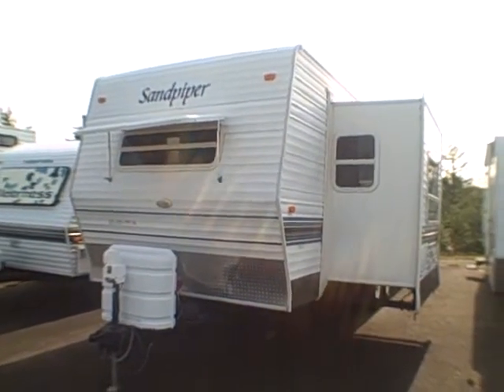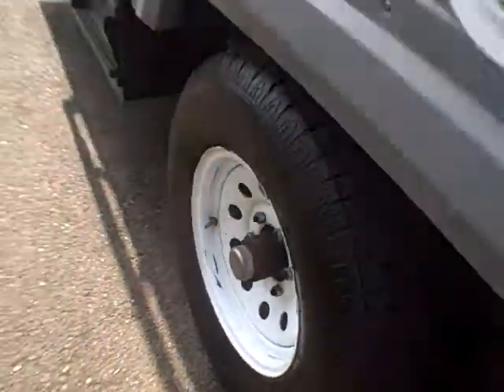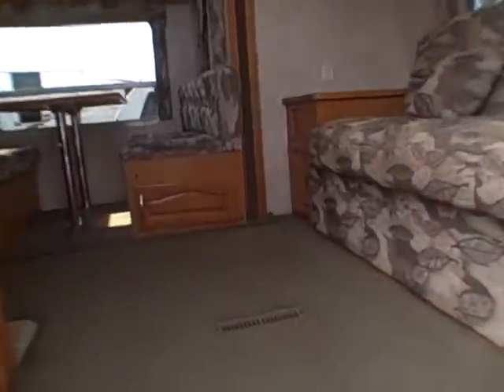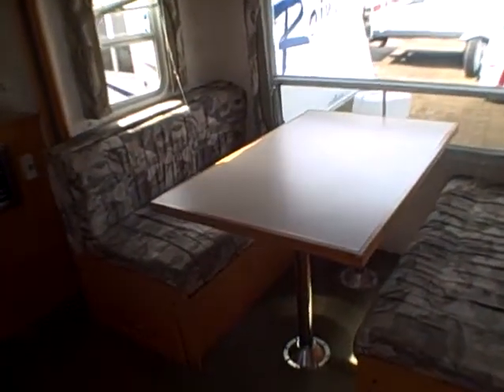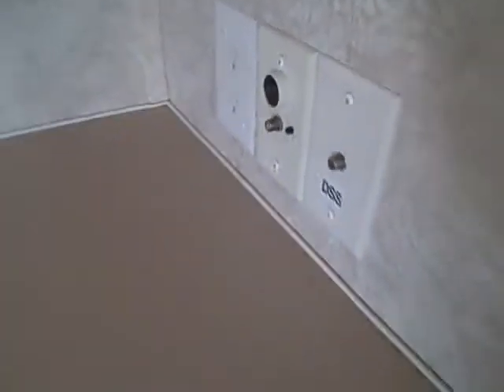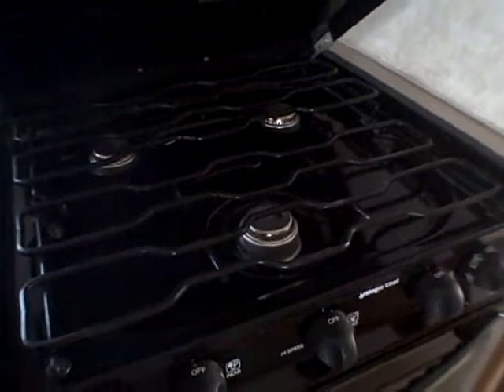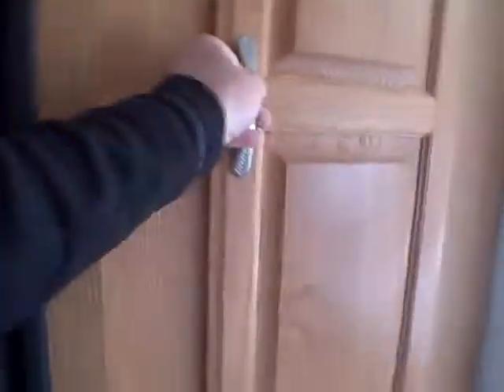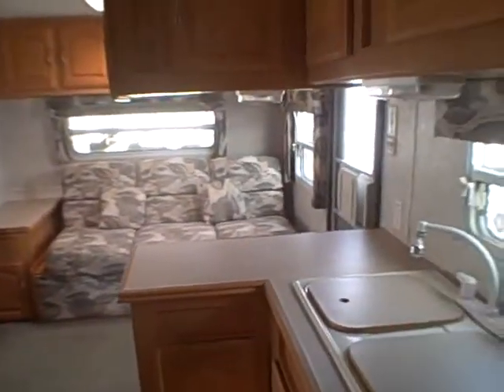2005 Sandpiper T25 # 30109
Front living arrangement with slide-out and "L" shaped kitchen counter top.  Amazing amount of oak cabinets for storage, and very private rear bedroom with it's own entry/exit door.